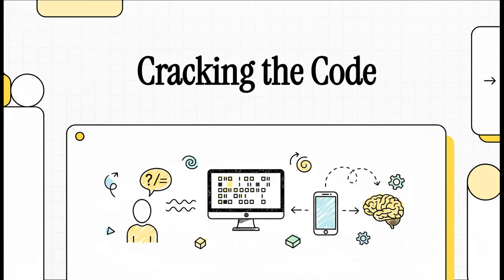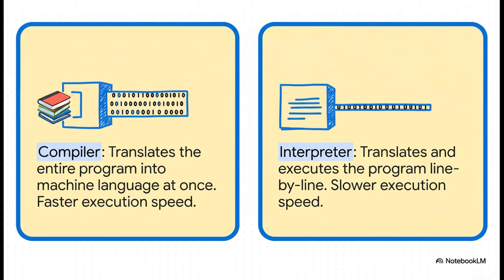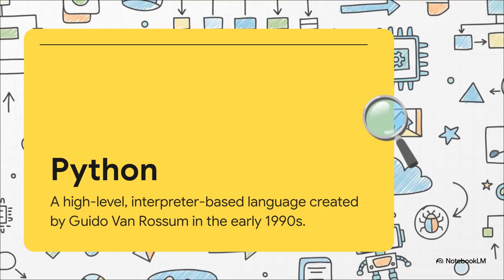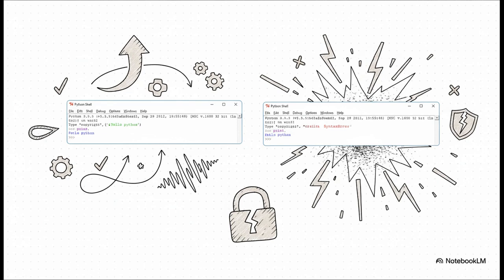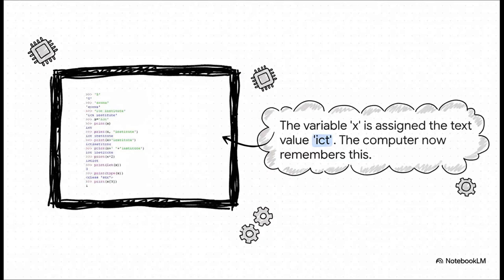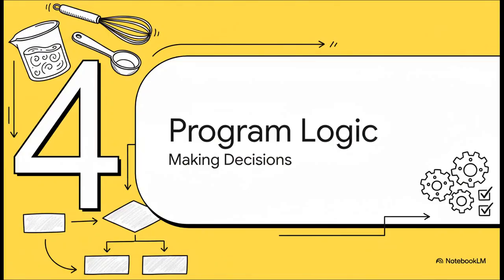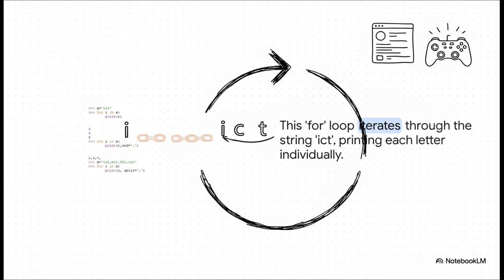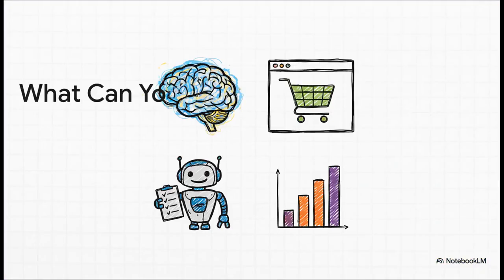ICT Advanced Level Syllabus and Competency Framework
This educational material serves as a comprehensive guide to Information and Communication Technology, focusing heavily on Python programming fundamentals. It covers essential coding concepts such as syntax rules, loop structures, logical statements, and database integration using MySQL. Beyond software development, the text explores the evolution of the World Wide Web, detailing the roles of web browsers, server-side scripting, and digital assistants like Siri. It also categorises different e-commerce models and auction types while discussing the logistical benefits and risks of online trading. Finally, the source introduces advanced frontiers in technology, including quantum computing and nature-inspired computing methodologies.